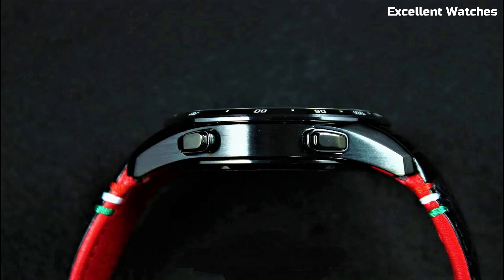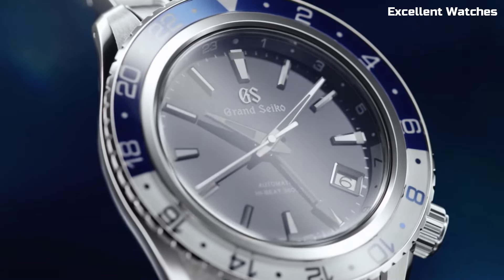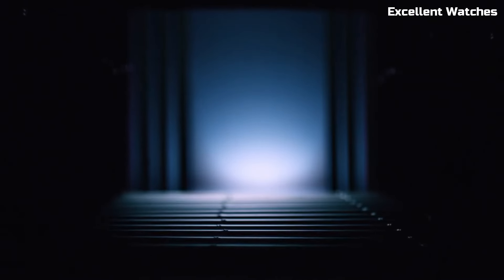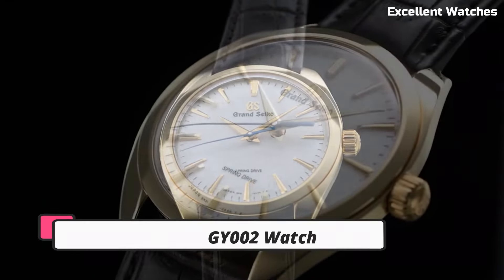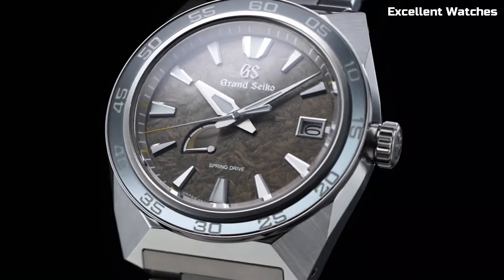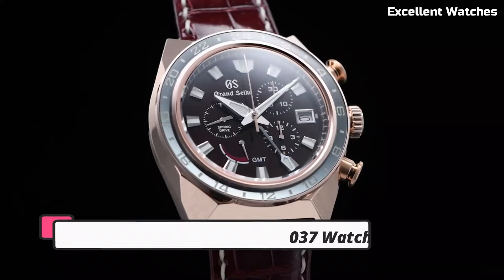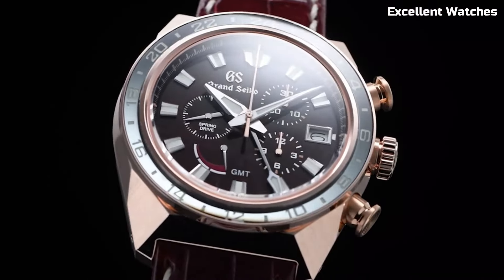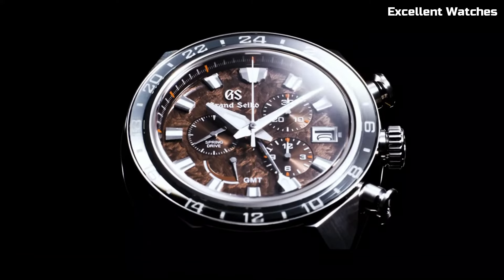Top 7 Best Grand Seiko Watches 2024